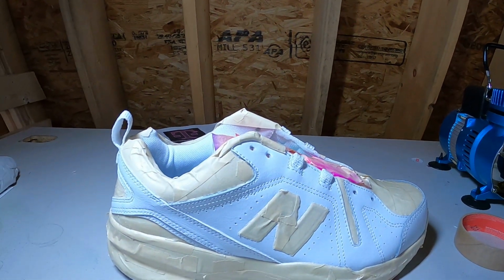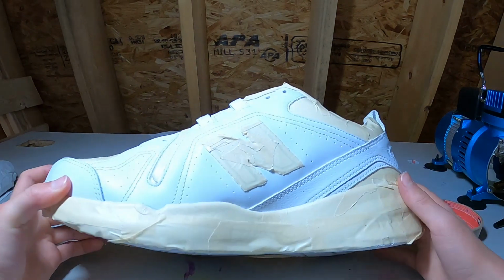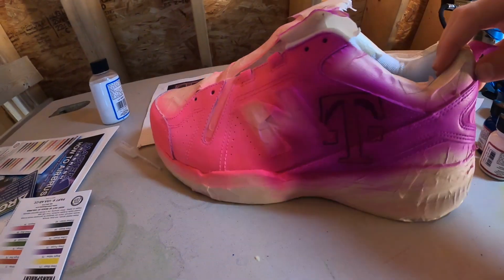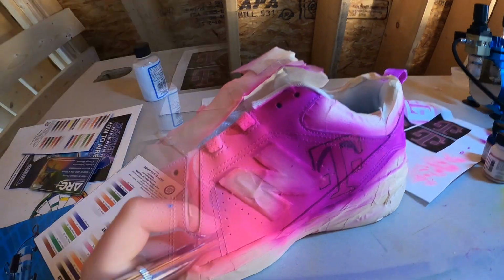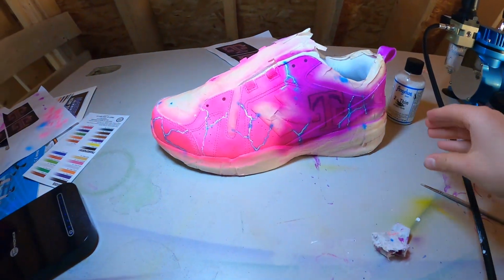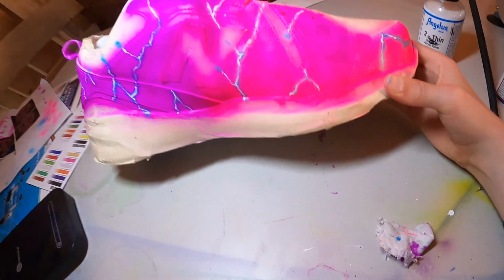Custom Lightning Bolt New Balances!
In this video I will be painting and airbrushing some New Balances with Lightning Bolts and wild designs! I hope you enjoy the video!